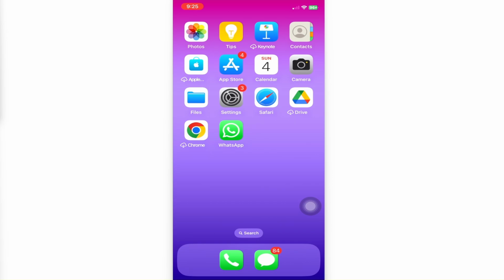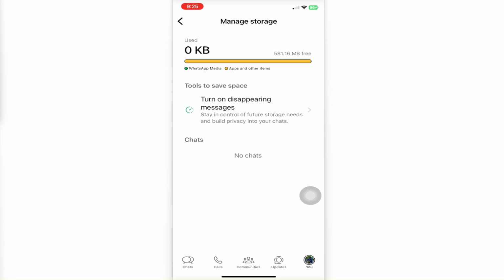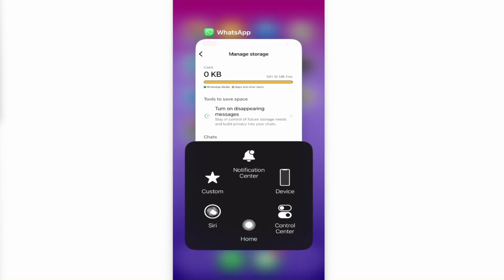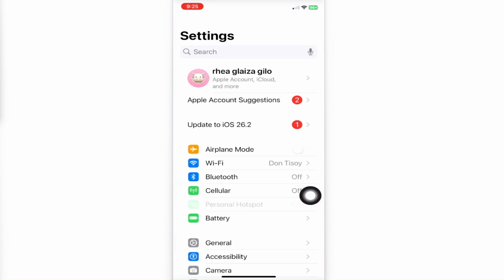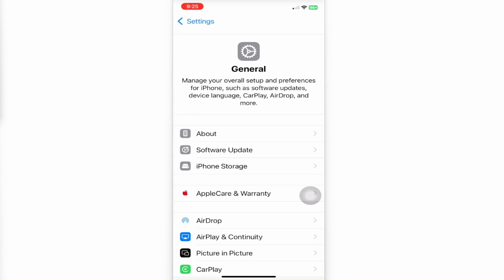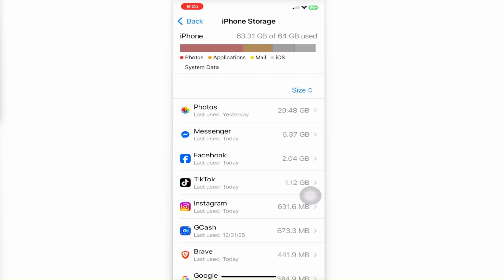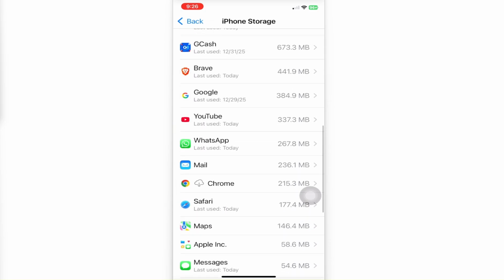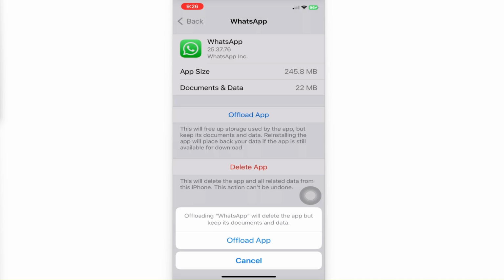How to Clear WhatsApp Cache on iPhone (Full Guide 2026)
How to Clear WhatsApp Cache on iPhone

In this video, I will show you how to clear WhatsApp cache on iPhone to free up storage and improve app performance. Unlike Android, iOS does not provide a single cache clear button, which can confuse many users. This step-by-step guide explains how WhatsApp stores temporary data, how to remove unnecessary files, and how to safely reduce storage usage without deleting important chats or media.

00:00 Introduction
00:10 Clear WhatsApp Cache on iPhone